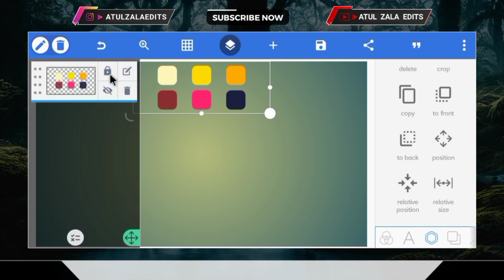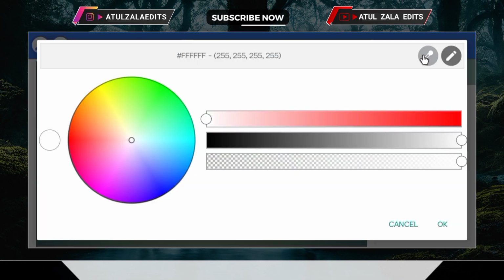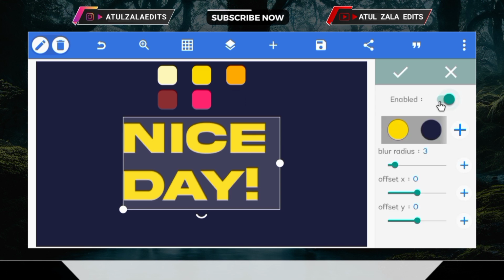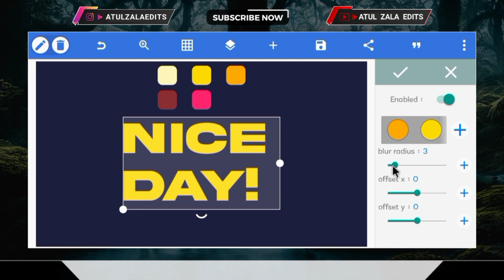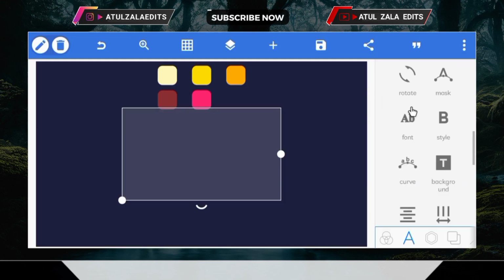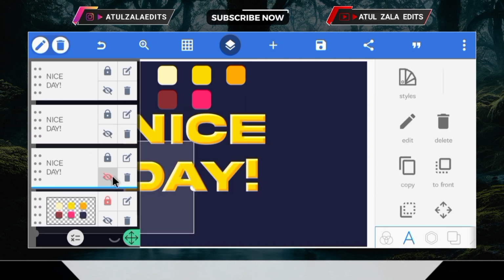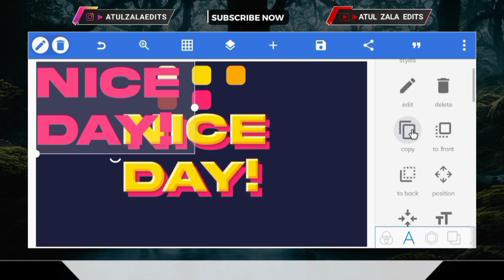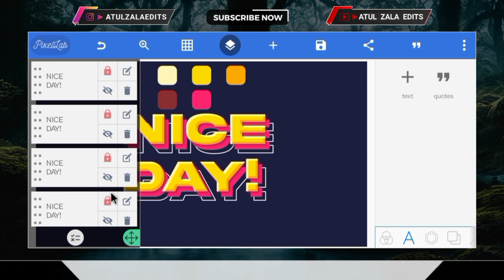How To Make 3D Layer Text Effect in PixelLab | Free PLP File In Pixellab | Atulzalaedits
Pixellab Application Link :-

📌 PLP FILE with all material - ( PASSWORD PROTECTED ) 🔑

𝐄𝐬𝐞 𝐡𝐢 𝐋𝐨𝐠𝐨 𝐃𝐞𝐬𝐢𝐠𝐧 𝐑𝐞𝐥𝐚𝐭𝐞𝐝 𝐕𝐢𝐝𝐞𝐨 𝐊𝐞 𝐋𝐢𝐲𝐞 𝐇𝐚𝐦𝐚𝐫𝐢 𝐂𝐡𝐚𝐧𝐧𝐞𝐥 𝐊𝐨  _𝐒𝐔𝐁𝐒𝐂𝐑𝐈𝐁𝐄_  𝐣𝐚𝐫𝐮𝐫 𝐊𝐚𝐫𝐞...

Yours Queries :-
1. lighting text pixellab
2. text glow effect in pixellab
3. pixellab text light effect
4. pixellab glowing text editing
5. lighting text effect
6. text effect in pixellab
7. text animation in pixellab
8. golden text effect in pixellab
9. 3d text effect in pixellab
10. shadow text effect in pixellab
11. silver text effect in pixellab
12. text effect pixellab plp
13. font effect pixellab
14. how to make text effect in pixellab

3d text effect in pixellab
shadow text effect in pixellab
popoup text effect in pixellab
3d glow text effect in pixellab
classy text effect in pixellab
fancy text design in pixellab
glossy text in pixellab
lettering design in pixellab
lettering design pixellab
3d text pixellab
awesome text design in pixellab
how to make 3d text in pixellab
typography design in pixellab
how to make a 3d text in pixellab
pixellab,pixellab editing
pixellab 3d text
pixellab tutorial
3d text on mobile
plp file
text plp
photoshop logo design
pixellab plp